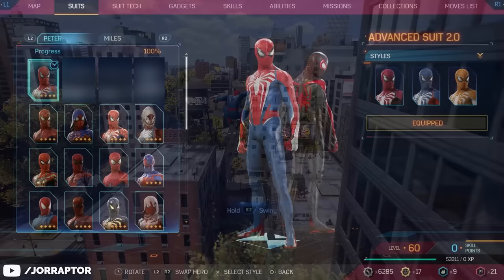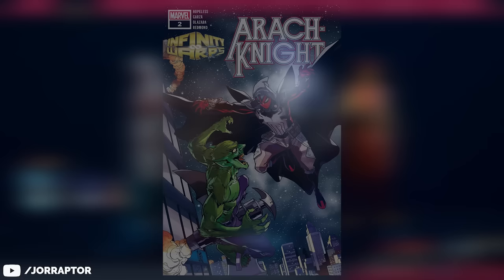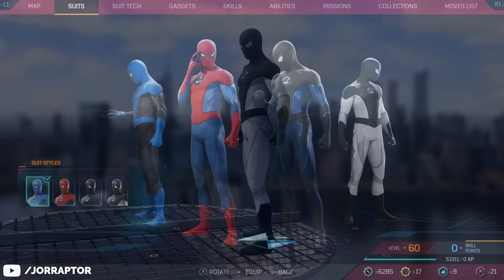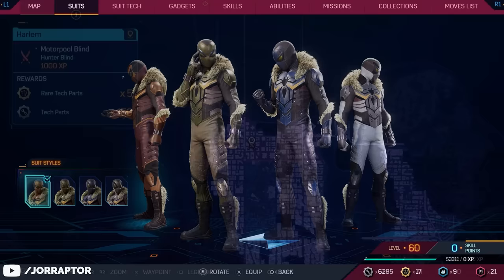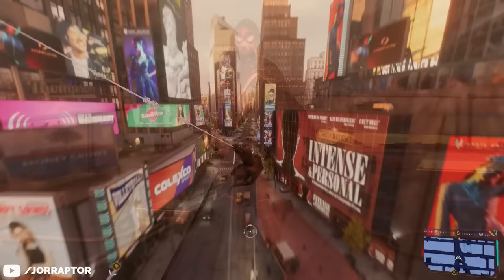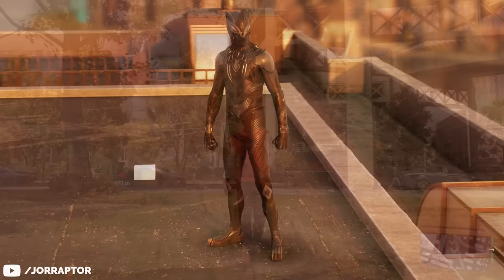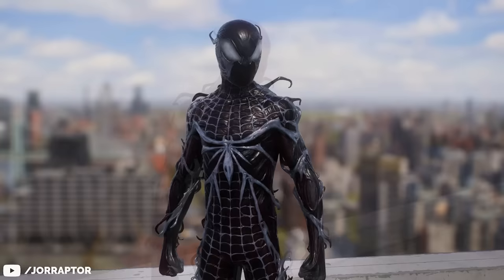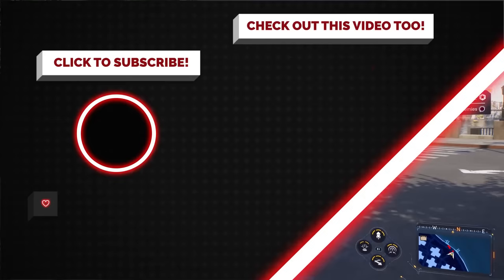Spider Man 2 All Suits In The Game & How To Get Them (Spider Man 2 PS5 All Suits)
Marvel Spider Man 2 All Suits (Spider Man 2 PS5 All Suits) spider man 2 suits - spider man 2 ps5 all suits

Timestamps
00:00 Advanced Suit 2.0 (Peter)
00:20 Classic Suit (Peter)
00:33 Scarlet III Suit (Peter)
00:43 Advanced Suit (Peter)
00:54 Kumo Suit (Peter)
01:06 Hybrid Suit (Peter)
01:15 Amazing Suit & Amazing 2 Suit (Peter)
01:32 Spider-Man 2099 Black Suit (Peter)
01:51 Scarlet Spider Suit (Peter)
02:00 Superior Suit (Peter)
02:14 Anti-Ock Suit (Peter)
02:27 Arachknight Suit (Peter)
02:51 Into The Spider-Verse Noir Suit (Peter)
03:10 Homemade Suit (Peter)
03:18 Spider-Punk (Peter)
03:32 Secret Wars: Civil War Suit (Peter)
03:49 Iron Spider Armour (Peter)
04:01 Webbed Black & Webbed Suits (Peter)
04:22 Upgraded Classic Suit (Peter)
04:31 New Blue Suit (Peter)
04:45 Upgraded & Stealth Suits (Peter)
04:57 Classic Black Suit (Peter)
05:08 Iron Spider Suit (Peter)
05:36 New Red And Blue & Black And Gold Suits (Peter)
06:09 Life Story Suit (Peter)
06:28 Saving Lives Suit (Peter)
06:42 Last Hunt & Most Dangerous Game Suits (Peter & Miles)
07:19 Upgraded Suit (Miles)
07:31 Family Business Suit (Miles)
07:40 Classic & T.R.A.C.K Suits (Miles)
07:53 Brooklyn 2099 Suit (Miles)
08:09 Sportswear Suit (Miles)
08:15 Life Story Suit (Miles)
08:29 Miles Morales 2099 Suit (Miles)
08:41 Advanced Tech Suit (Miles)
08:54 Shadow-Spider Suit (Miles)
09:17 Miles Morales 2020 Suit (Miles)
09:30 Purple Reign Suit (Miles)
09:40 Bodega Cat Suit (Miles)
10:01 Forever Suit (Miles)
10:14 Homemade Suit (Miles)
10:23 Into The Spider-Verse Suit (Miles)
10:38 Into The Spider-Verse SB Suit (Miles)
10:52 The End Suit (Miles)
11:01 10th Anniversary Suit (Miles)
11:17 Programmable Matter Suit (Miles)
01:34 S.T.R.I.K.E Suit (Miles)
11:49 Agent of S.H.I.E.L.D Suit (Miles)
12:00 Great Responsibility Suit (Miles)
12:10 Across The Spider-Verse Suit (Miles)
12:23 Crimson Cowl Suit (Miles)
12:31 Best There Is Suit (Miles)
12:59 Dark Ages Suit (Miles)
13:20 Absolute Carnage Suit (Miles)
13:41 City Sounds Suit (Miles)
13:58 Boricua Suit
14:33 Smoke And Mirrors Suit (Miles - SPOILERS!)
14:52 Evolved Suit (Miles - SPOILERS!)
14:59 King In Black Suit (Miles - SPOILERS!)
15:22 Black Suit & More Story Suits (Peter - SPOILERS!)

Marvel Spider Man 2 PS5 New Outfits, Editions, Huge Details & Way More (Marvel Spiderman 2 ps5)

I Was Wrong About Spider Man Miles Morales - New Gameplay Analysis (Spider Man PS5 - Spiderman PS5)

This video includes: spider man 2 all suits,spider man 2 ps5,spider man 2 suits,spider man 2,spider man 2 ps5 suits,spider man 2 ps5 all suits,all suits in spider man 2,spiderman 2 suits,spiderman 2 all suits,marvel spider man 2 all suits,jorraptor,all spider man 2 suits,spiderman 2,marvel spider man ps5,spider-man 2 all suits,spider-man 2 suits,spider man 2 outfits,spider man 2 costumes,all suits spider man 2,marvel spider man 2 suits,spider-man 2 ps5 suits,spiderman 2 ps5